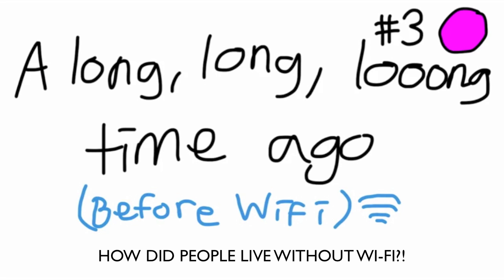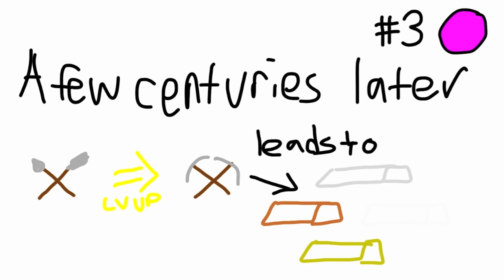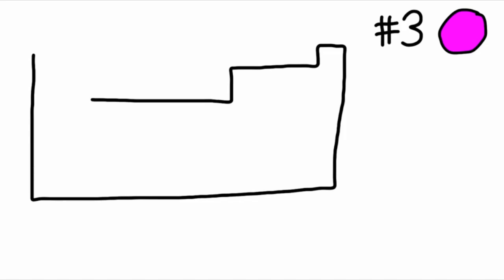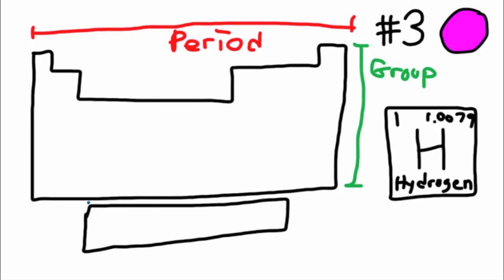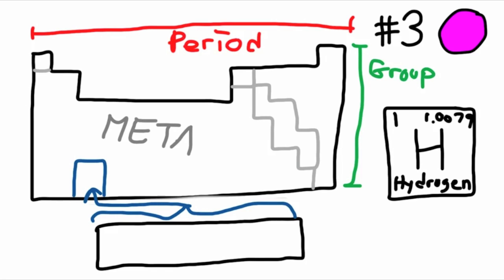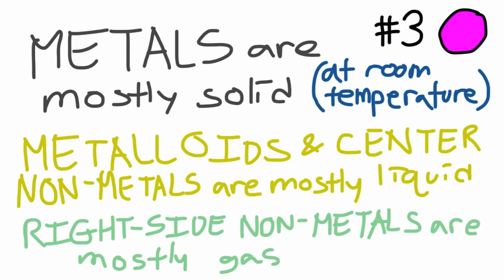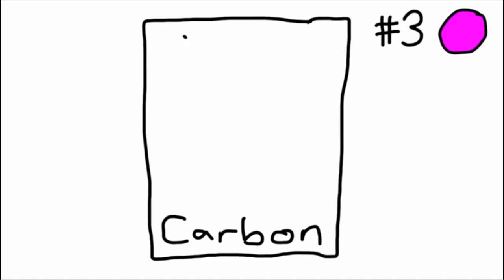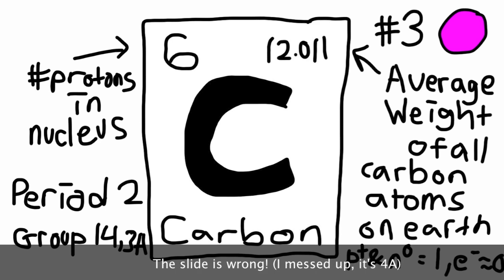The Periodic Table and Chairs (Chemistry Ep. 3)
This video will give an overall look on the periodic table, and its origin along with the history of elements.